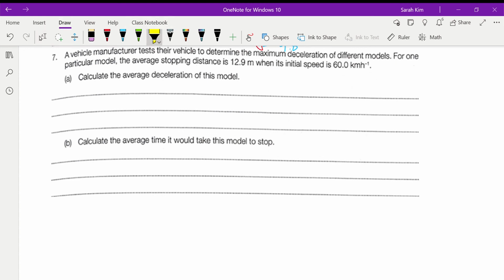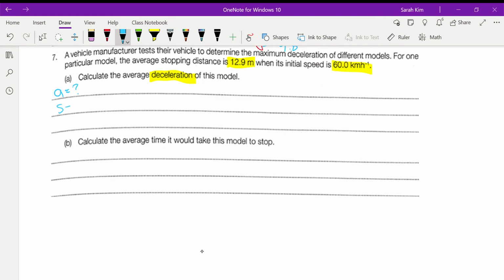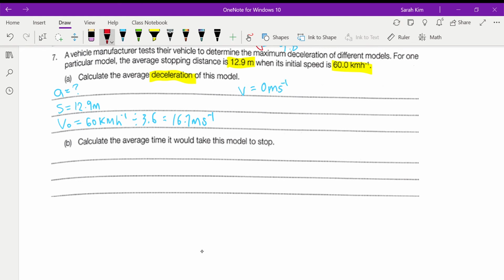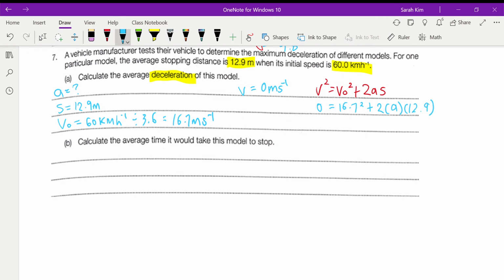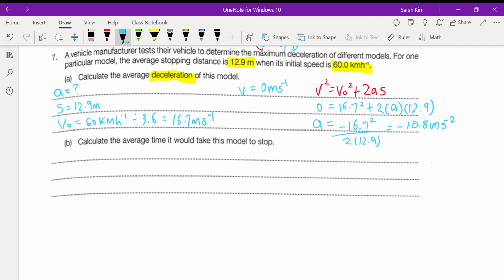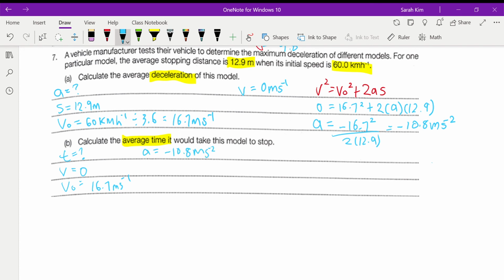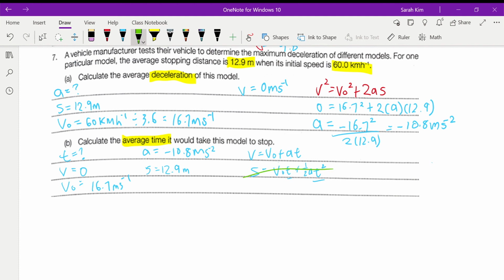Equations of motion Q7